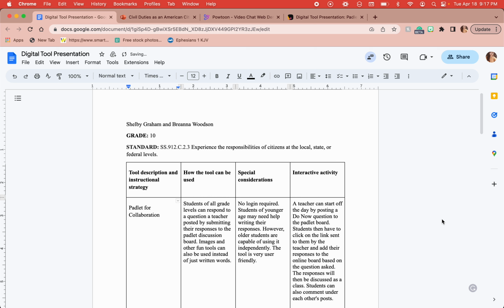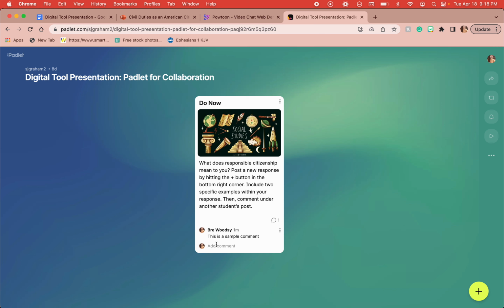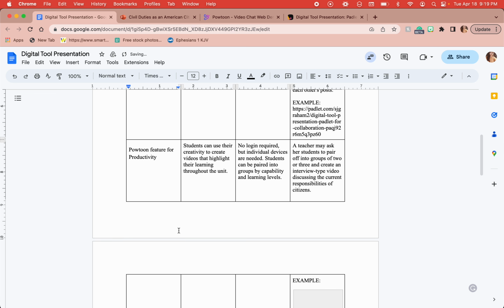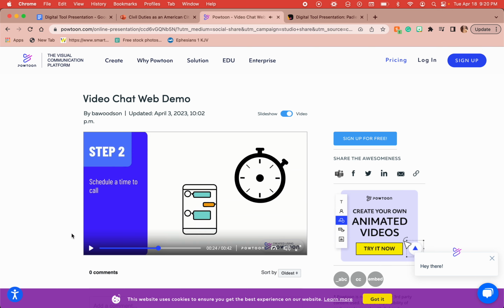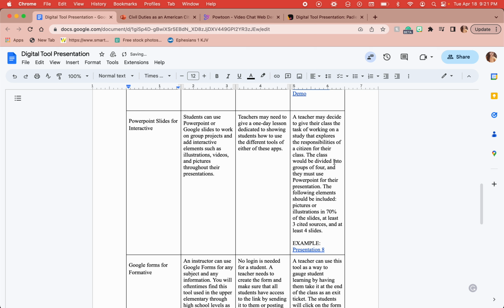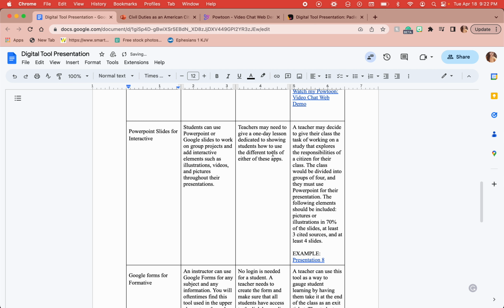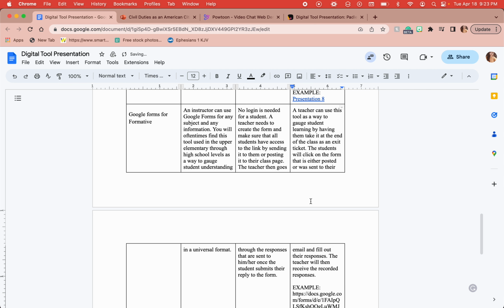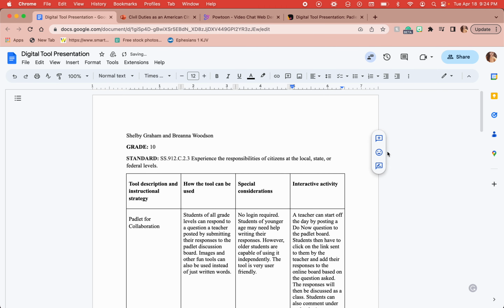Digital Tool Presentation